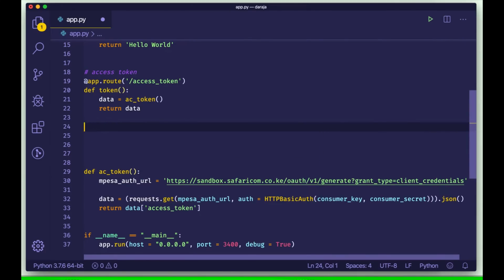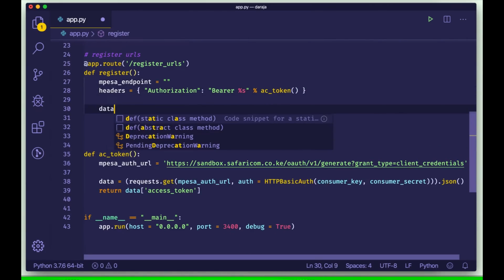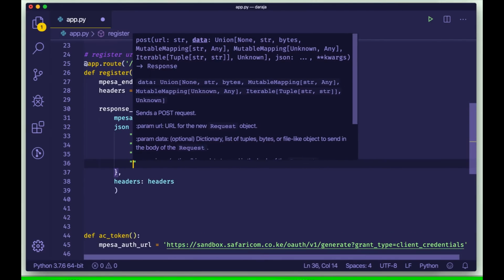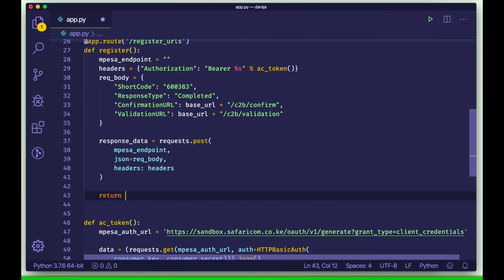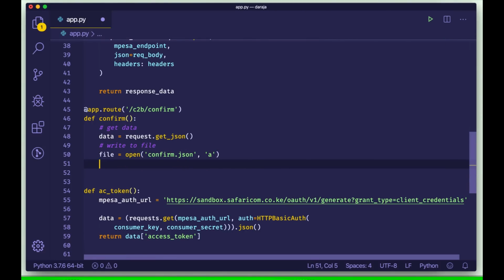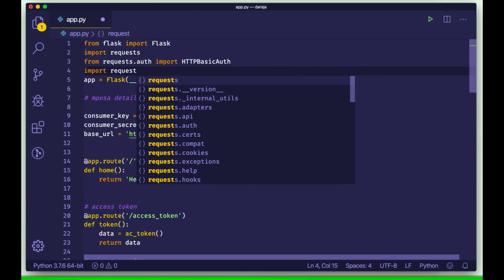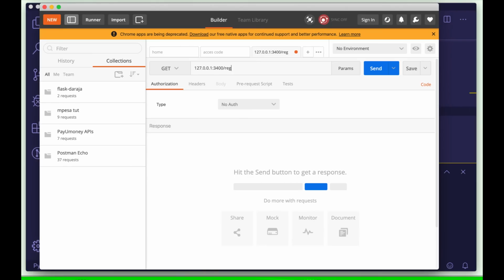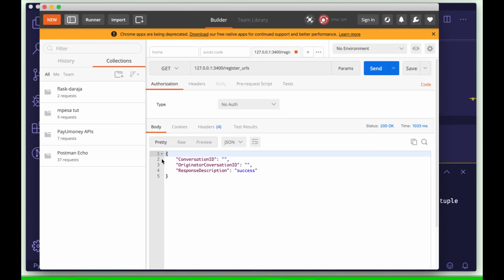Register URL - Safaricom M PESA Daraja API Python (Flask Framework): Part 2